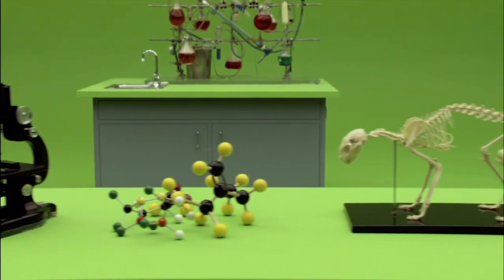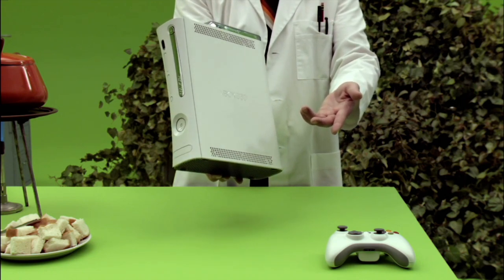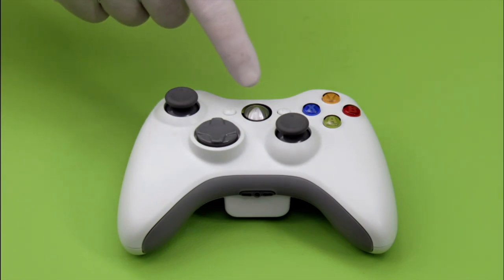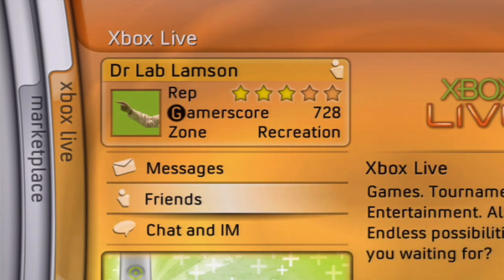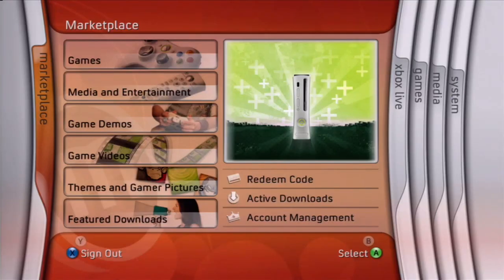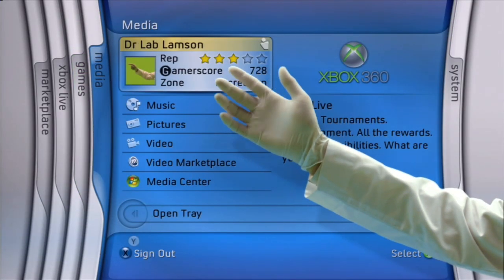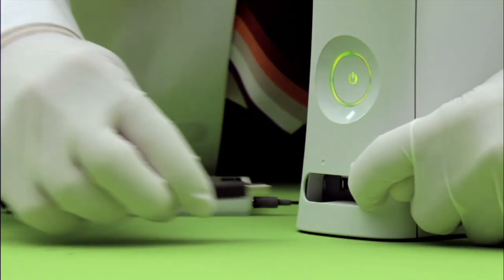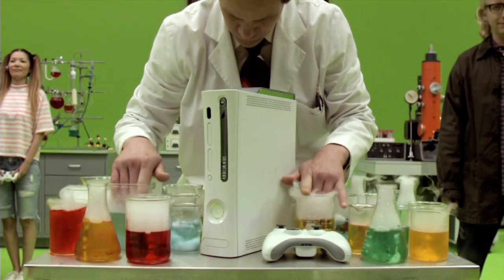Retro Xbox 360 Instructional Video